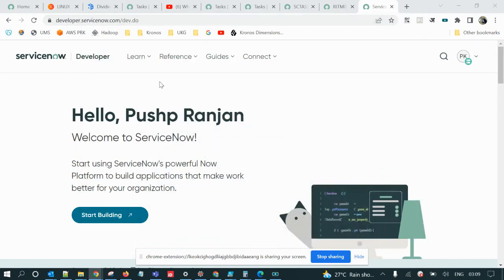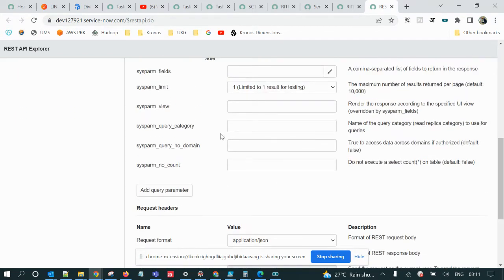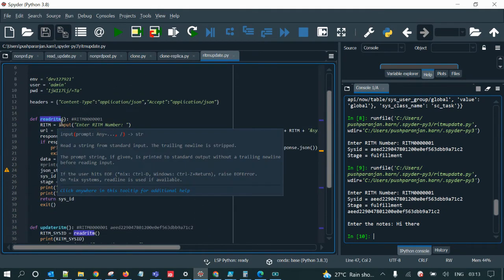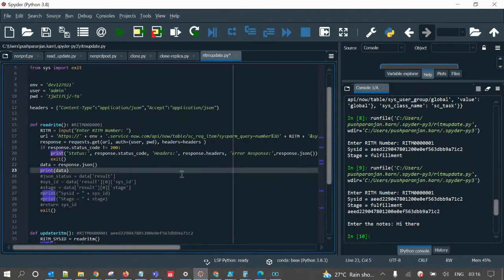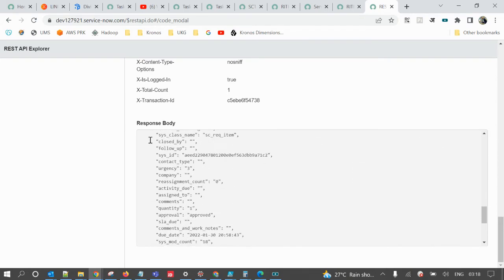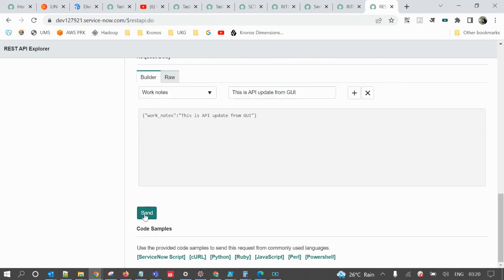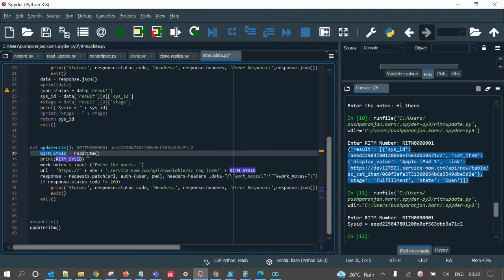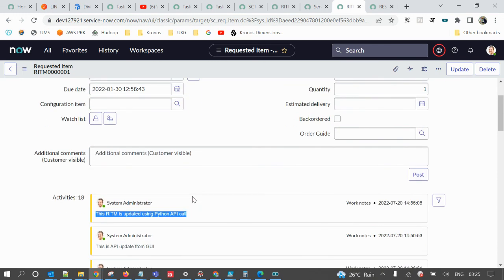ServiceNow Integration with Python to Read/Update RITM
In this video we will be learning how to integrate Service Now with python. We have read and update RITM.